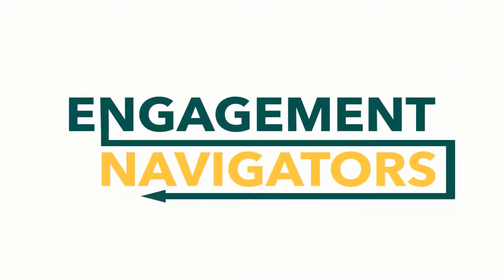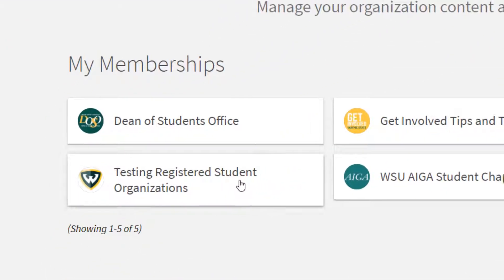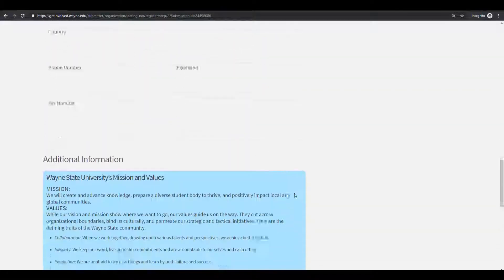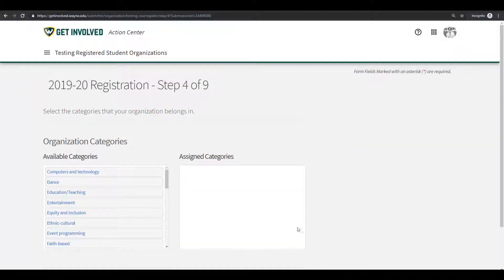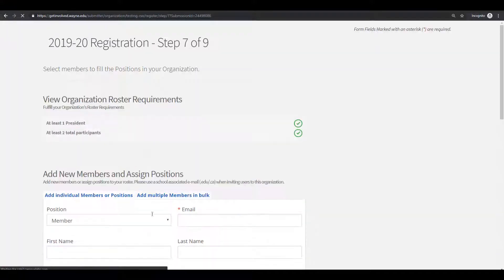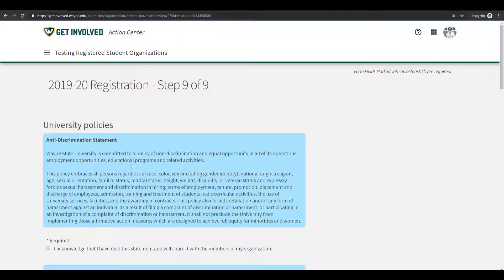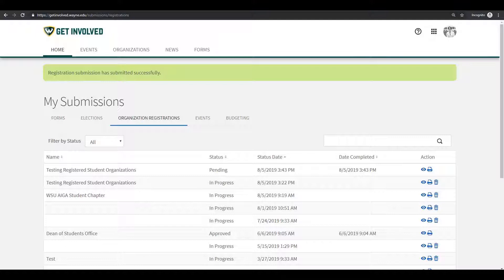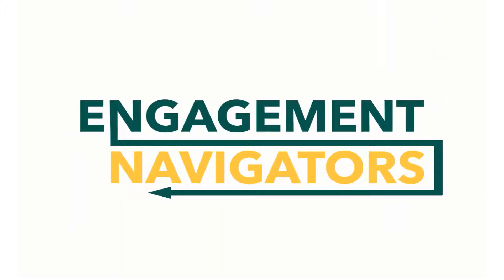Re-registering your student organization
In this video, you will learn how to re-register your student organization via Get Involved by filling out a submission form.